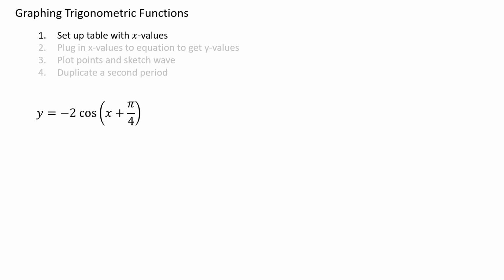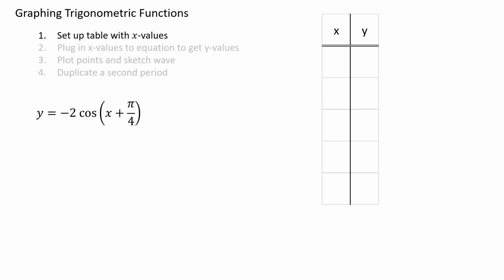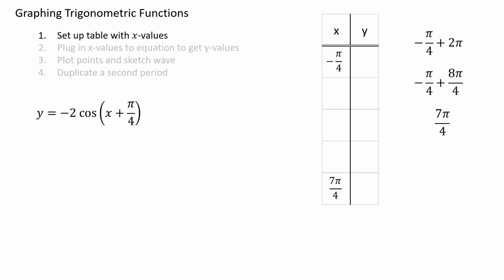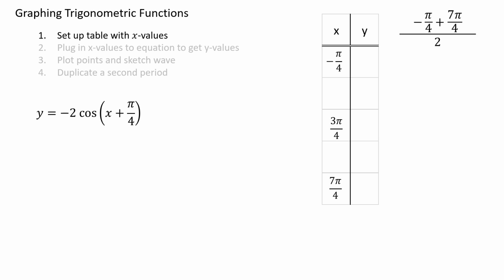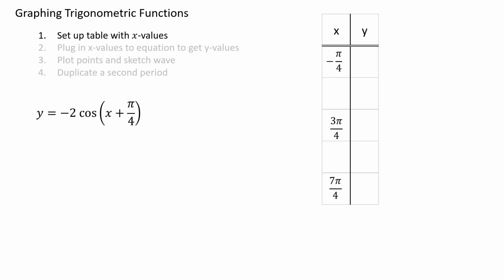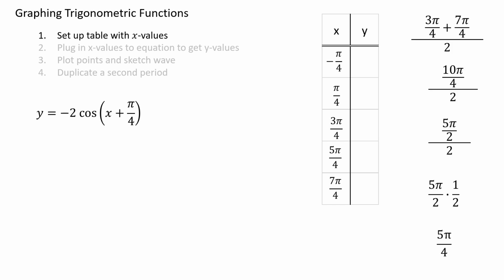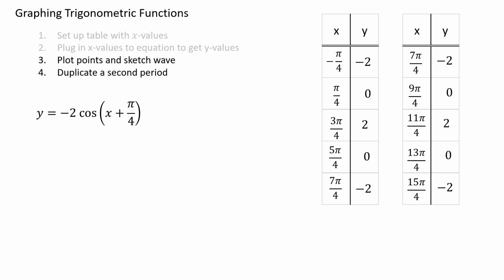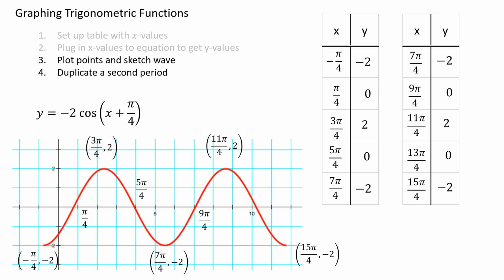graphing trig functions via 5 points with phase shift